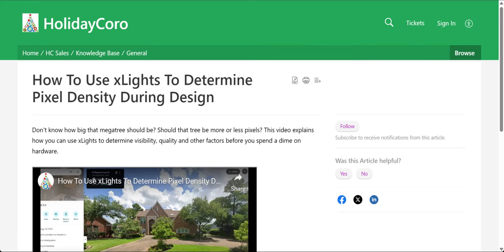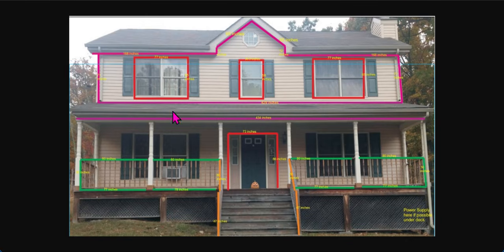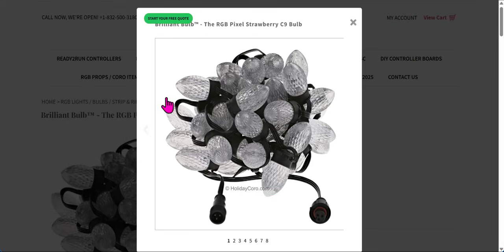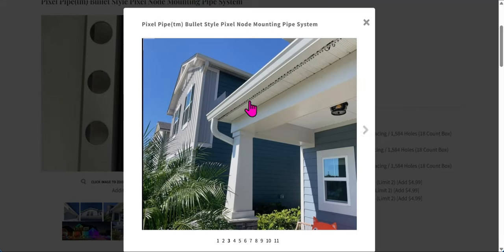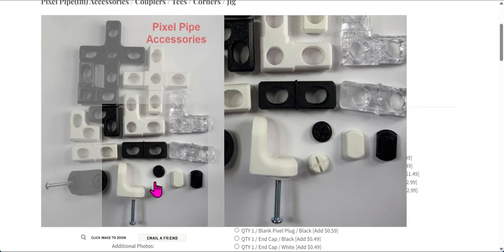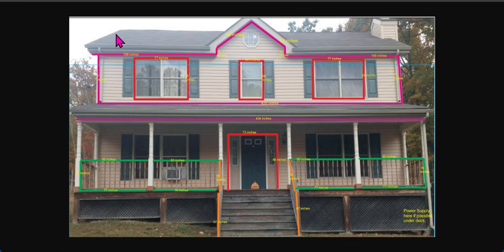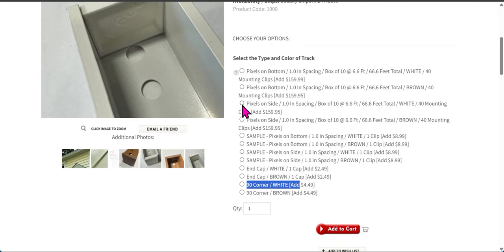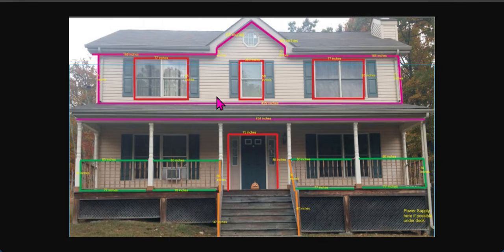House Outline with Pixels from HolidayCoro Using Pixel Pipe and PixaTrack